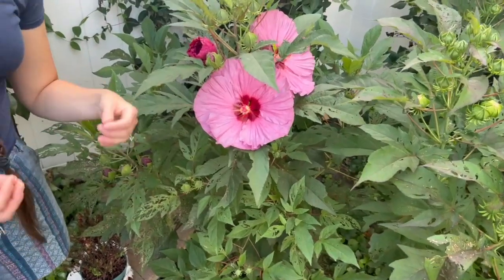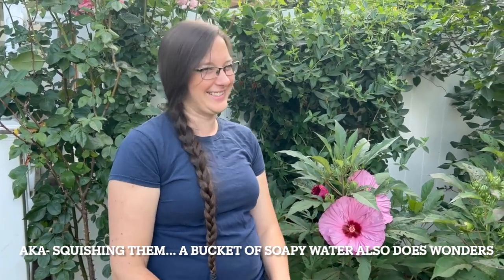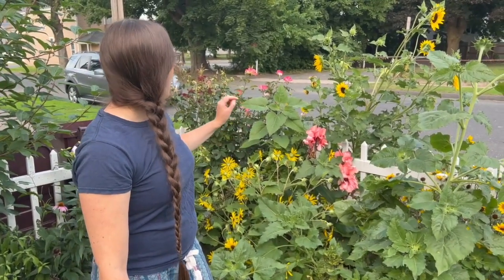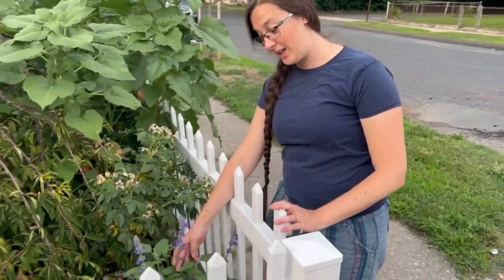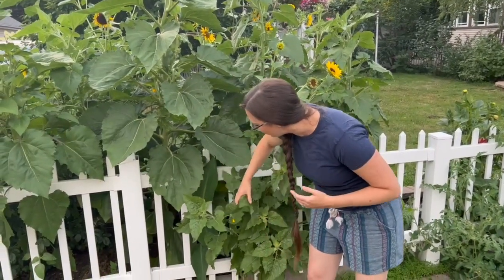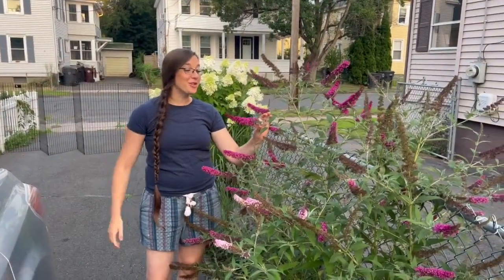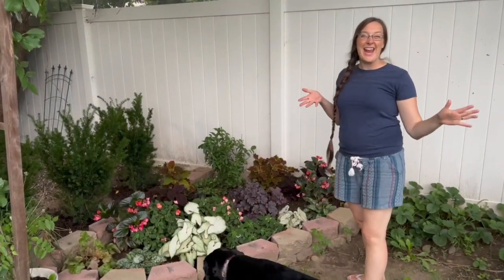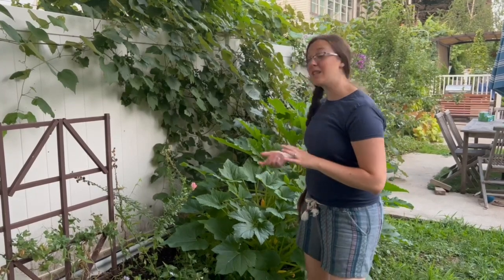July Garden Tour!!!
Here is our July Garden Tour for 2022! This is more of a mini tour of the beautiful things that are in bloom at the moment in the dead heat of the end of July! You will see Hibiscus, Black Eyed Susans, Sunflowers, Butterfly Bushes and so much more! We also discover two NEW pests that have made homes in our garden! Boo. But also, a surprise pro dance clip that somehow reminded me of a flower in the garden! Hope you enjoy! Happy Gardening!